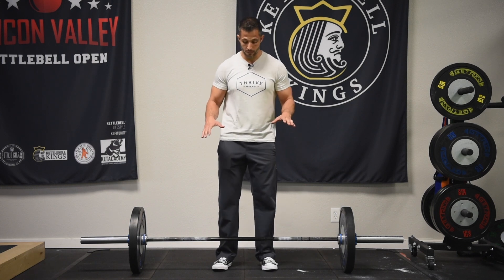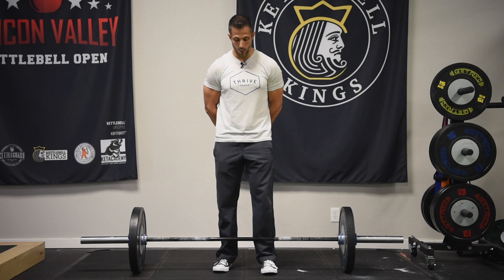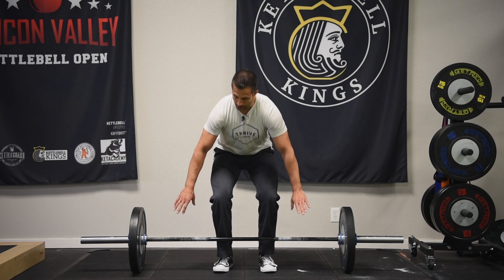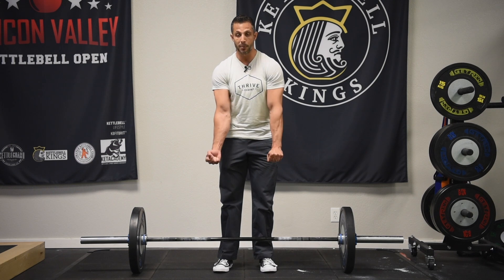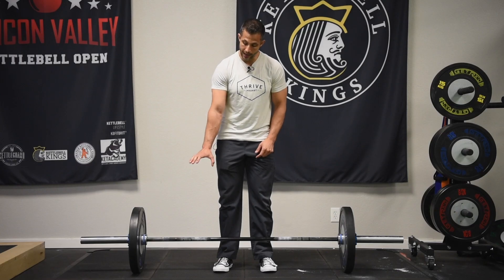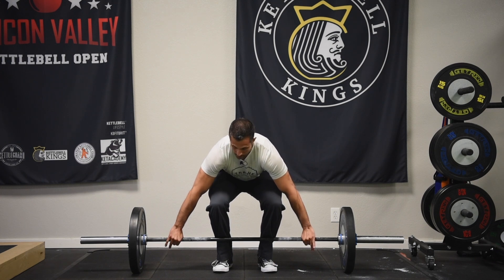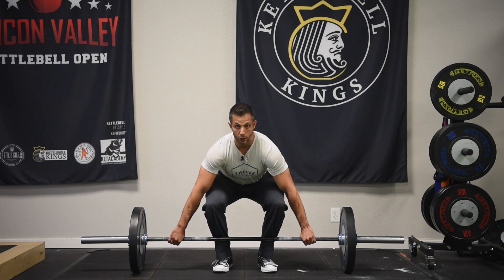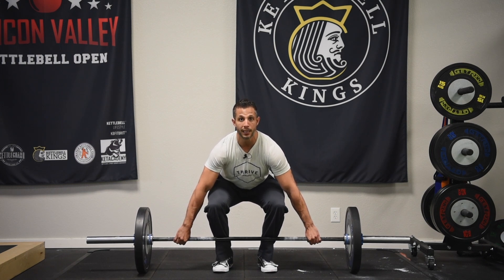The Best Deadlift Variation You're NOT Doing!! (2 of 3) | MIND PUMP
The Best Deadlift You're NOT Doing!! (Snatch Grip Deadlift)

Snatch Grip Deadlift
Wide Grip - Low Squat
More Mid-Back & Lat Activation
Forces You To Use a Different Grip
Increase in weight with traditional deadlift

- Bar at mid foot
- Squat down
- Snatch grip = wide grip
- Don't use an alternate grip
- Use a double overhand grip
- Hook Grip
- Wrap your thumb around the bar first
- Then wrap around your hand - grabbing your thumb

Starting position:
- Squat down with good posture
- Chest high
- Arms out
- Press through with your legs
- Stand up with the bar nice and tall
- Squeeze your shoulders back
- Stick your chest out a bit
- Come down to the floor
- Pause for a second
- Brace your core
- Repeat the lift

How To Deadlift Strength Training weightlifting bench crossfit